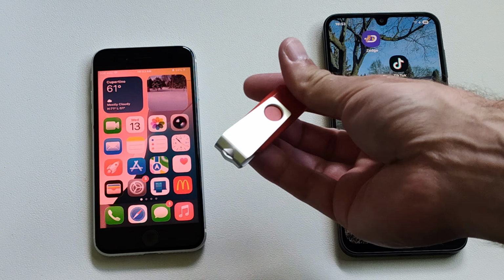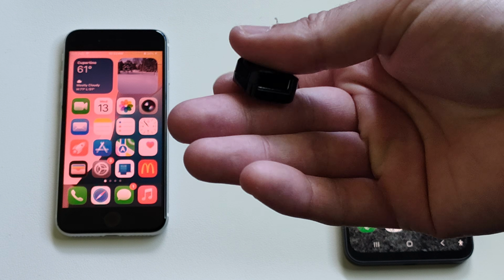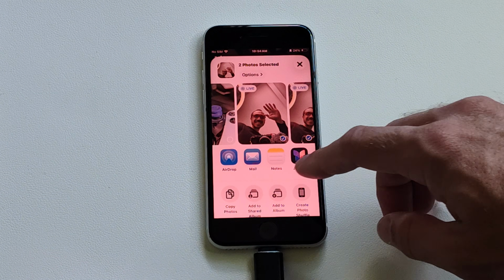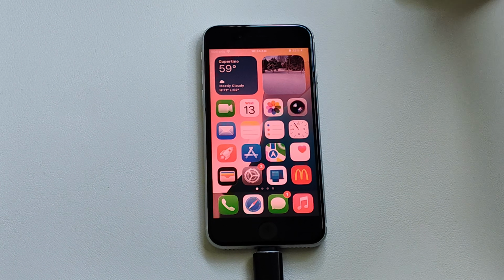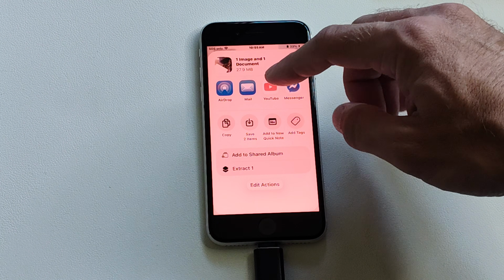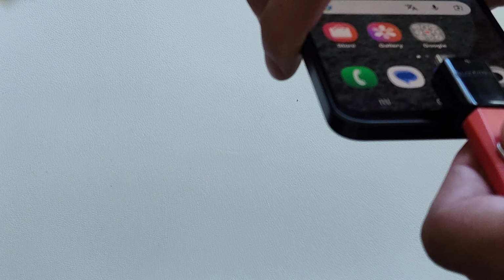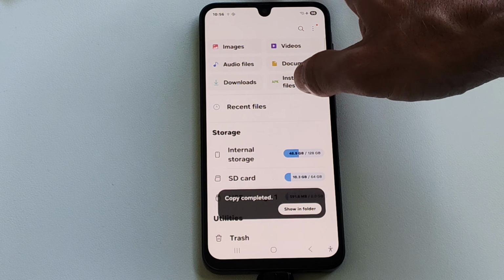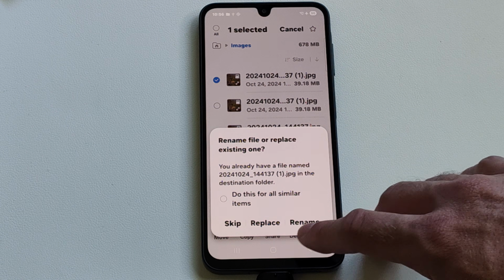How to Transfer Photos & Videos From iPhone to Android Phone - Large Files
You can transfer large photos and videos from iPhone to Android using cloud services, PC/Mac as an intermediary, or third-party apps to ensure quick, efficient, and potentially lossless transfers.

1. Using Cloud Services
Google Photos / Google Drive: Install the app on your iPhone, back up your photos and videos, then access them from your Android device, downloading directly or streaming online
Android Authority

Open Google Photos or Google Drive on iPhone → Sign in to your Google Account.

Upload photos/videos, ensuring “Original quality” is selected to prevent compression.

On Android, open the app with the same account to access and download files.

Limits: Free storage is 15GB; large libraries may require paid Google One plans.

Dropbox / OneDrive: These apps also store files in original resolution, suitable for cross-platform access, though free storage is limited

iCloud (via browser):
Enable iCloud Photos on iPhone.
On Android, open a browser → iCloud.com → log in → select and download photos/videos

Note: Free iCloud storage is 5GB; large files may require a paid plan.

2. Using a PC or Mac
A manual computer transfer is ideal for large files without quality loss:
Connect your iPhone to PC/Mac via USB → open DCIM folder → copy desired photos/videos to a local folder.

Connect Android → copy files into the desired media folder.
Benefits: Full-quality transfer, works offline, no apps required

3. Using Cross-Platform Apps
Several apps allow direct or wireless transfers between iPhone and Android:
AirDroid Personal: Supports large files, wireless connection, fast transfers, and multi-device sync

Send Anywhere: Share using Wi-Fi or 6-digit codes, supporting files up to 10GB free

SHAREit / Zapya: Wireless transfer over the same Wi-Fi network, suitable for videos and photos

FoneDog / MobiKin / AnyDroid: Desktop apps enable one-click cross-platform transfers, preserving full video quality, ideal for bulk transfers and